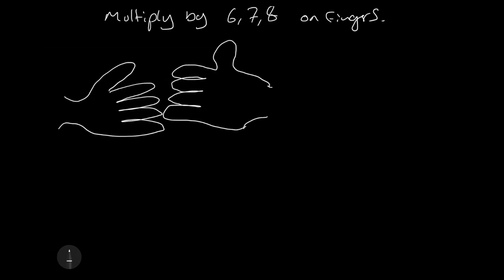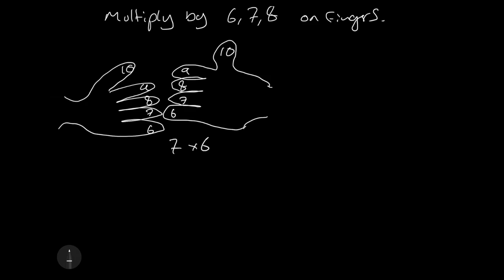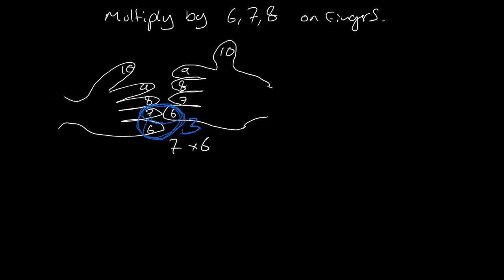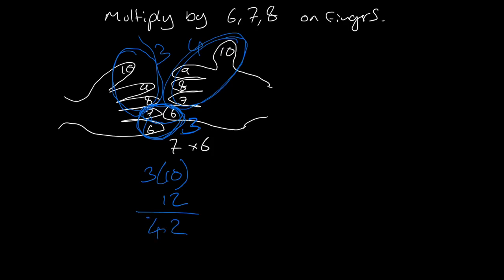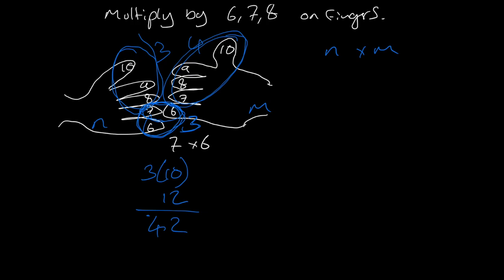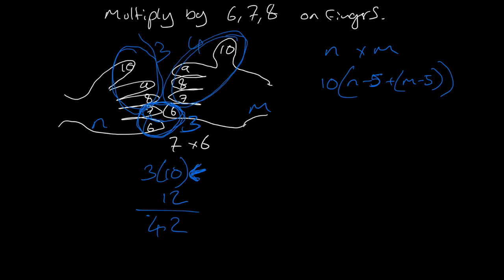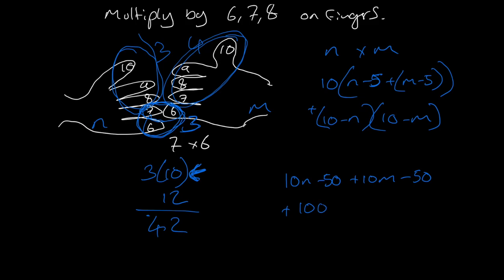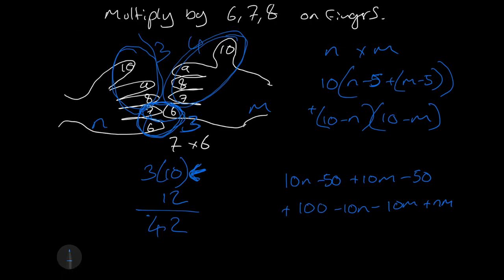104 - how to multiply by 6,7 or 8 on your fingers explained with PROOF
A trick to multiply by 6, 7 or 8 on your fingers explained with algebraic PROOF.

This makes it look a bit less impressive once you know the proof.